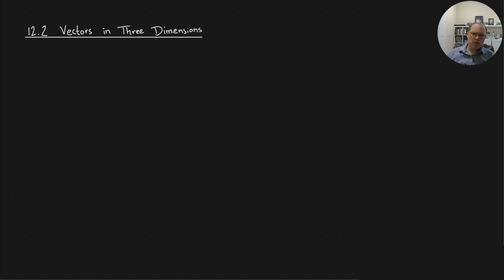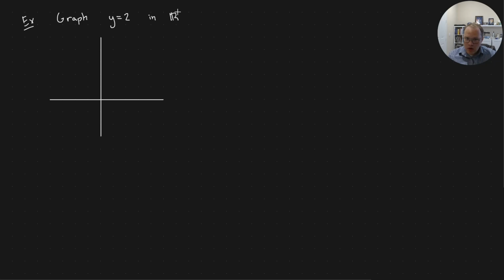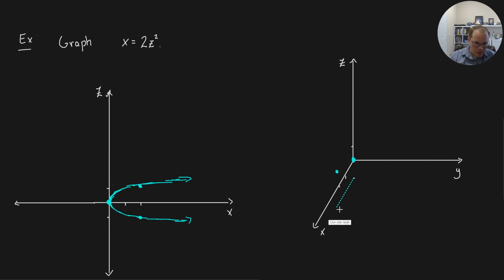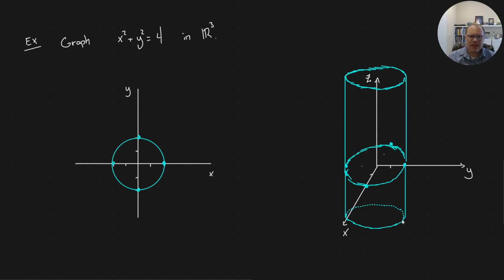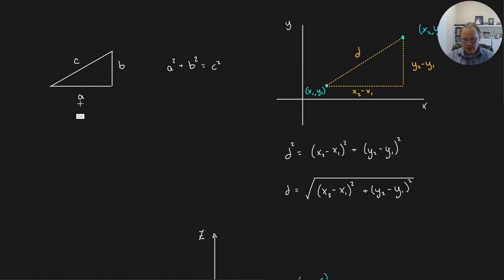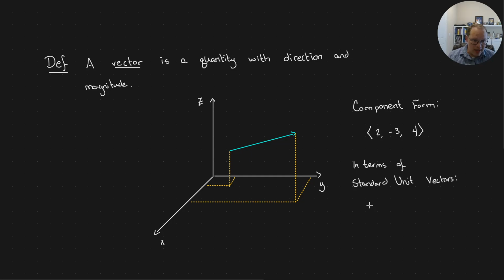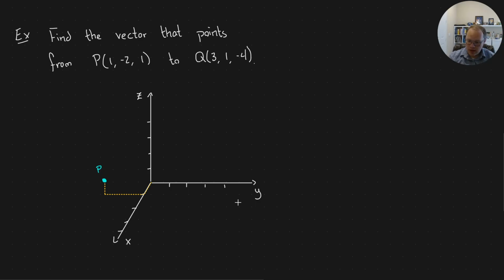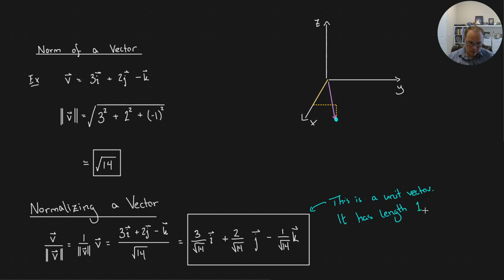12.2 Vectors in Three Dimensions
0:00 Three Dimensional Space
6:24 Cylindrical Surfaces
21:42 The Distance Formula in 3D Space
33:33 Vector Operations in 3D Space
43:43 Norm and Normalizing